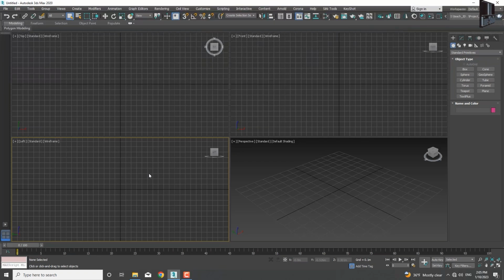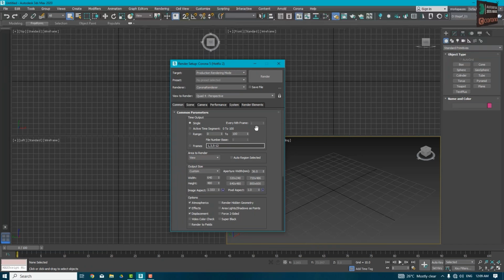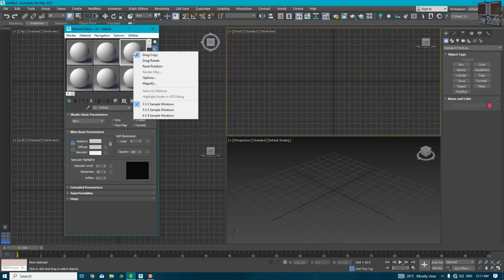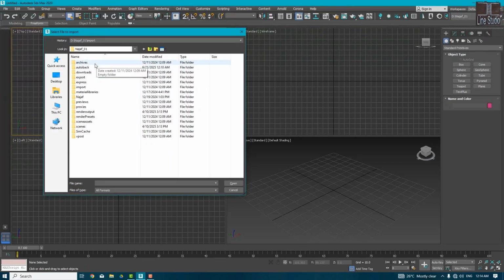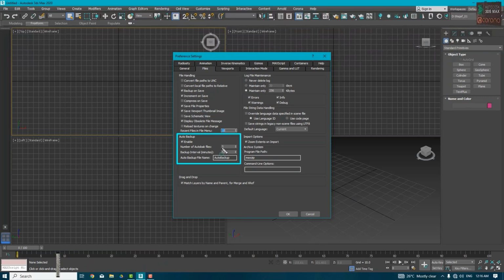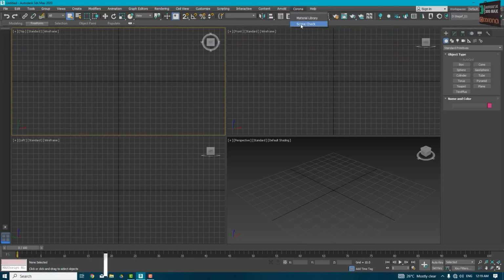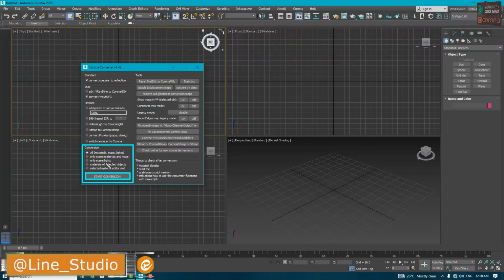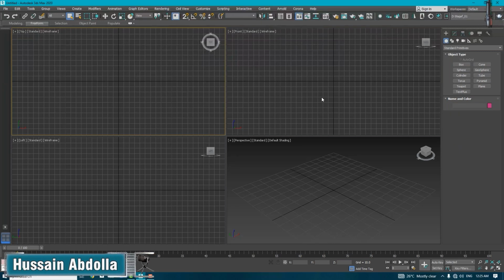3ds Max & Corona Renderer Tutorial | Episode 1: Introduction to Corona Renderer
🎓 Welcome to the first episode of the Corona Renderer Course in 3ds Max!
In this lesson, we’ll introduce the rendering engine, explore setup basics, and create our first project using Corona Renderer.

🎯 You’ll learn how to:
- Set up the Corona Render environment
- Use the Material Editor effectively
- Convert standard materials to Corona materials
- Prepare your project for realistic rendering

📍 Timestamps:
00:00 – Introduction to Corona Renderer
01:35 – Render Setup
04:07 – Material Editor
05:05 – Project Creation
08:44 – Corona Converter

🌍 This video includes subtitles in 12 languages,
and will soon feature voice-over dubbing in English, Arabic, Russian, Chinese, Japanese, Korean, German, French, Spanish, Italian, Portuguese, and Persian.

🔥 If you found this helpful:
1. Like the video 👍
3. Leave a comment ❤️